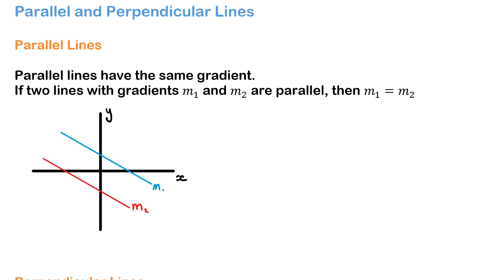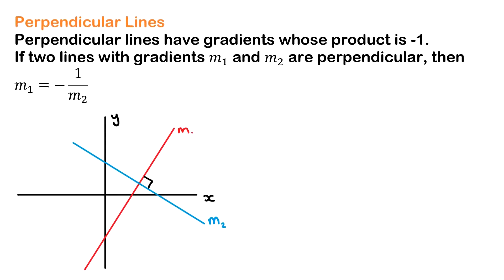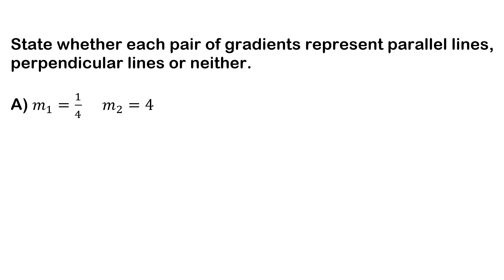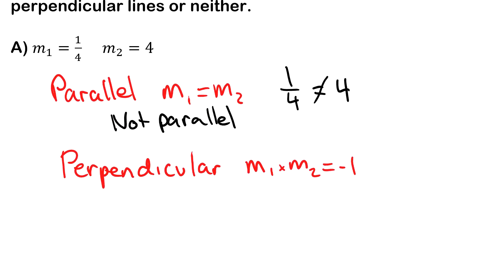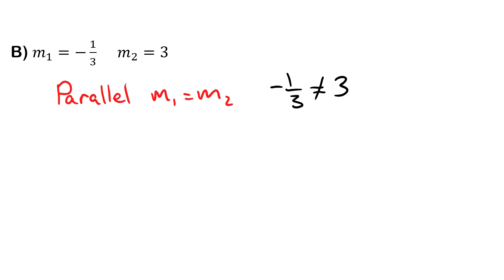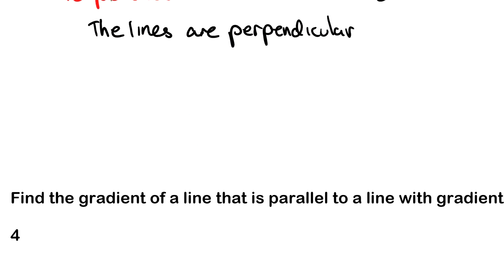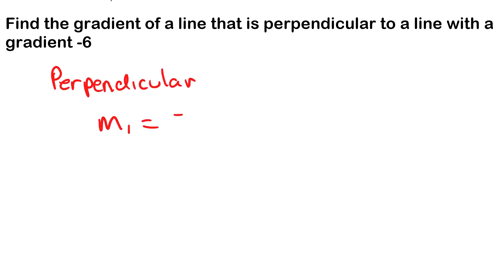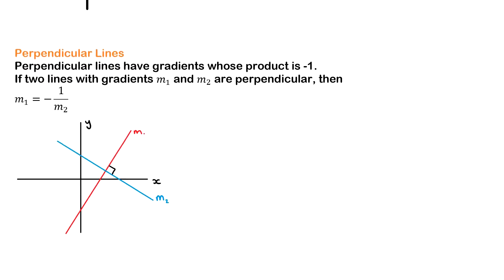Parallel and Perpendicular lines with Worked Examples